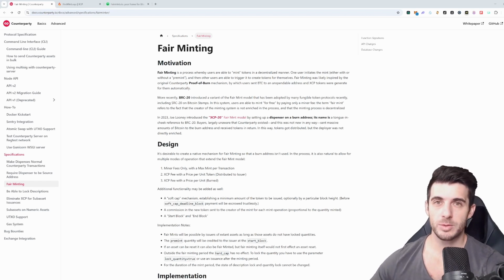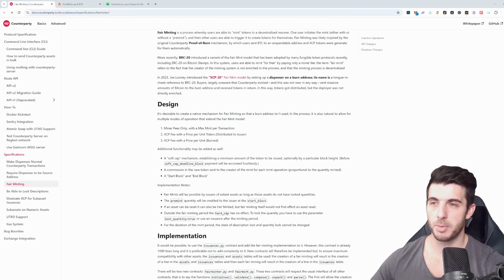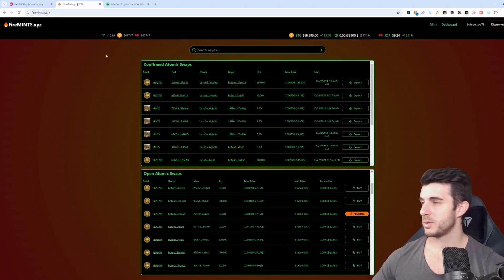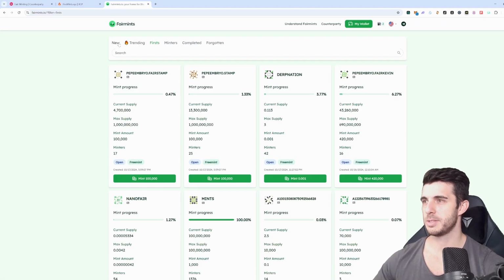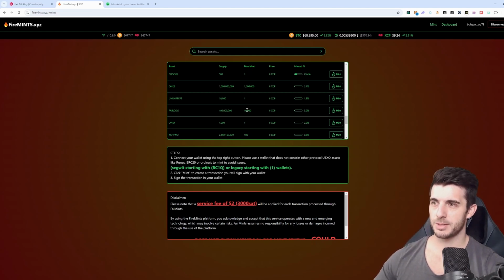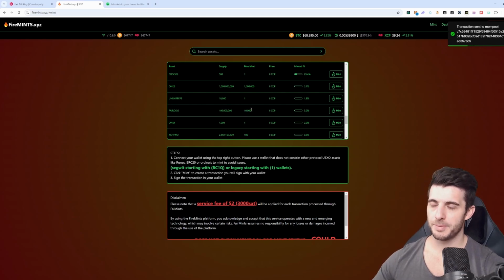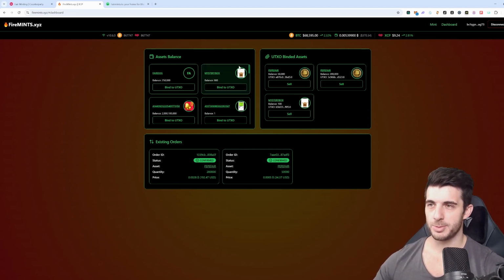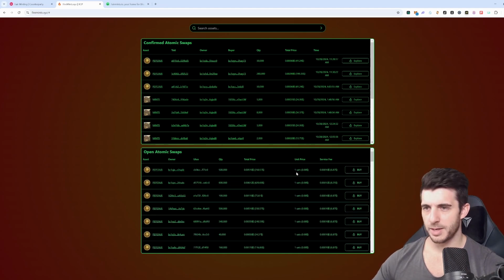How to Fair Mint on Counterparty - Don't Miss the Next 1000x BTC Ecosystem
Fair Minting lets users create tokens in a decentralized way. One person starts the minting, and others can join in to create tokens for themselves. It works like the old Counterparty system, where users would burn BTC and get tokens in return.

Prestito Crypto Covered the latest Crypto Alpha and Projects

00:00-02:30 - What is FairMinting
02:30-03:10 - Wallet
03:10-05:58 - How to Mint Tokens
05:58-09:18 - How to Trade
09:18-10:26 - Summary and Outro